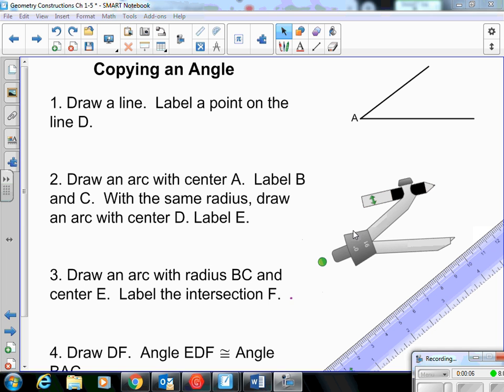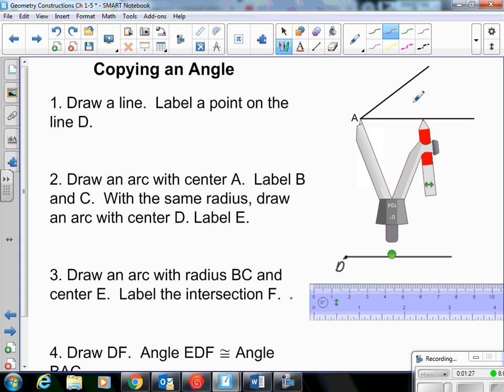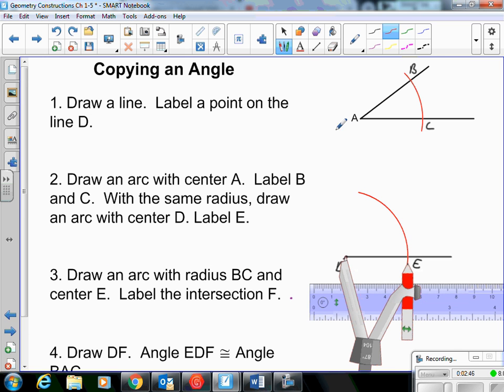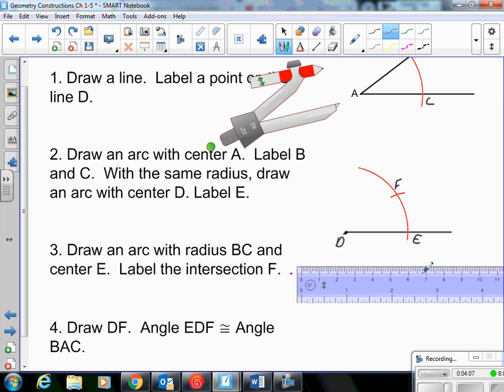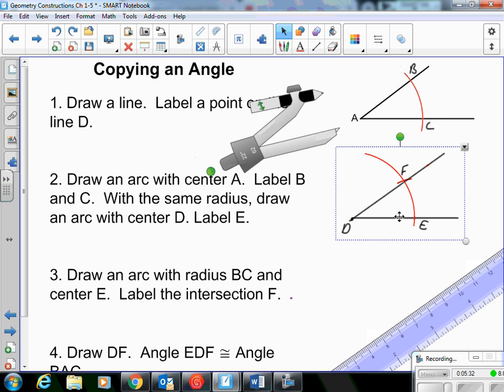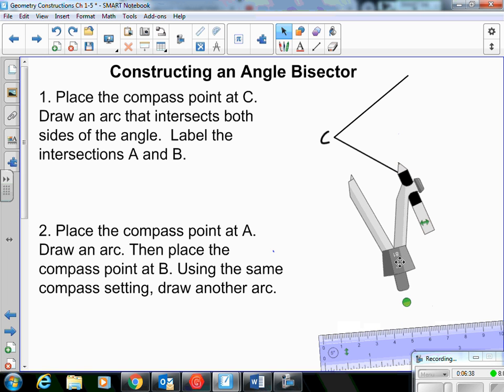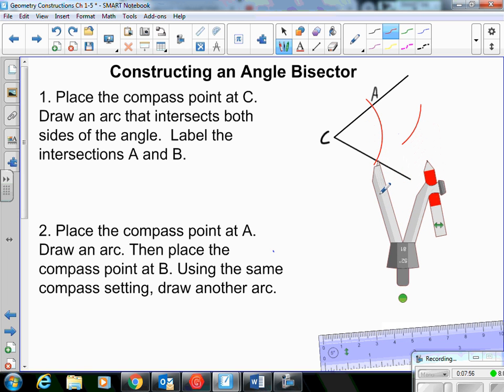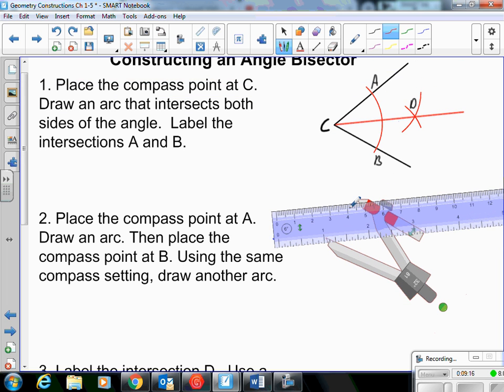Geometry Constructions Copy an Angle and Angle Bisector